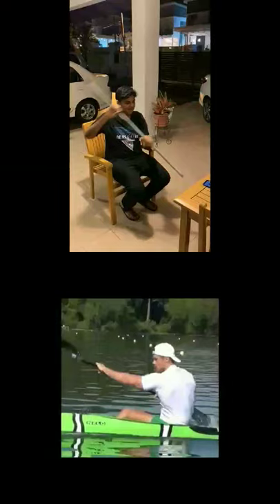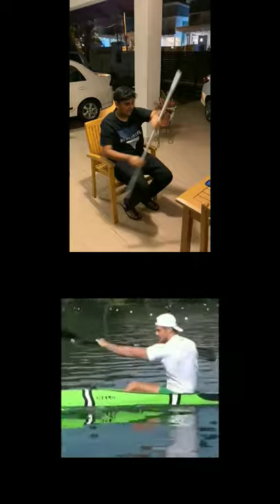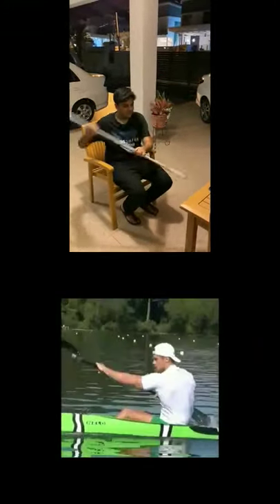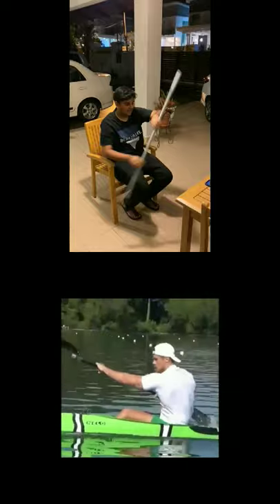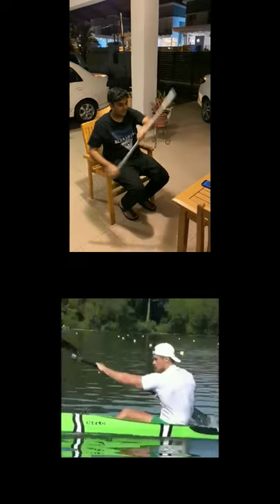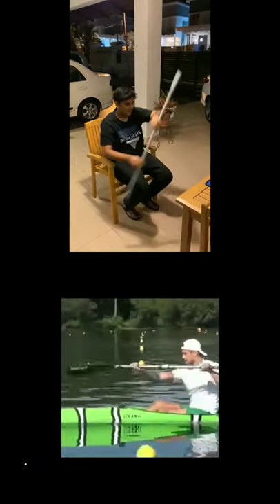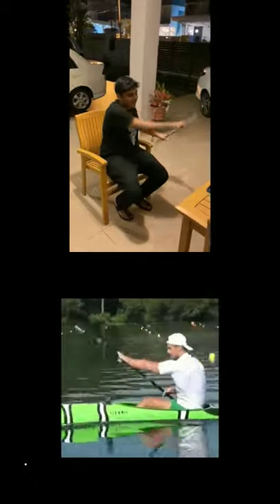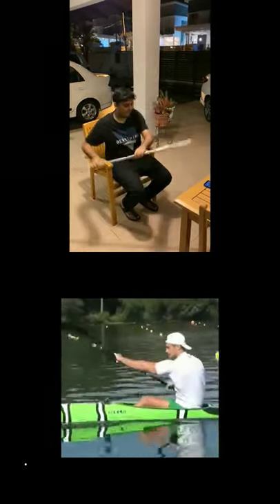Comparison of paddling technique of a professional paddler to a beginner like me.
Recreational Kayak Assignment 2 UTP